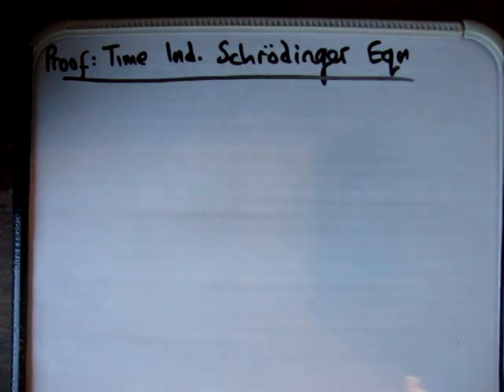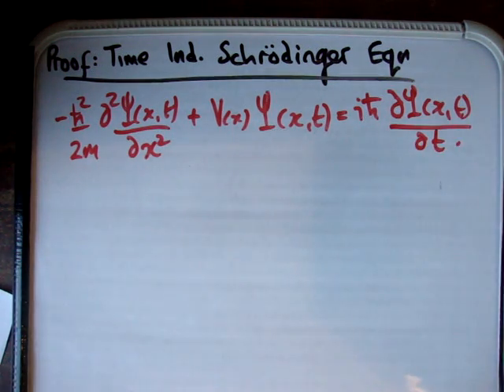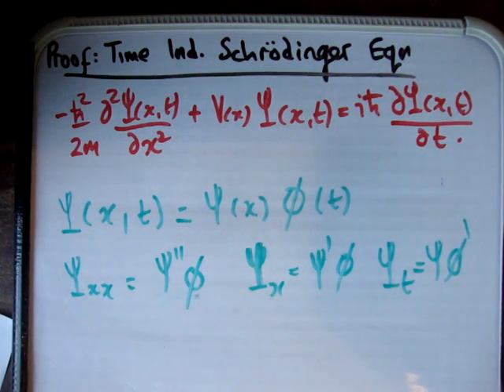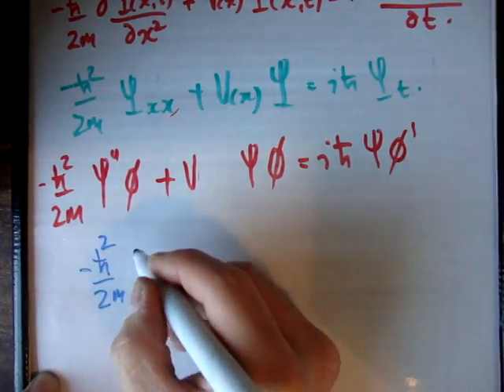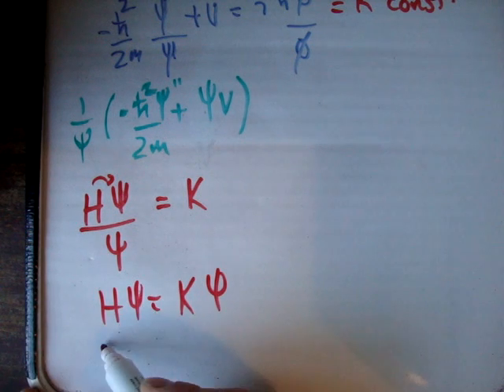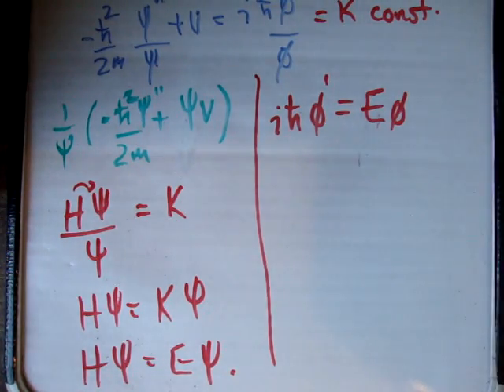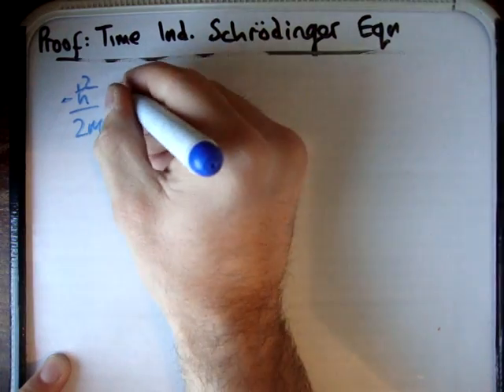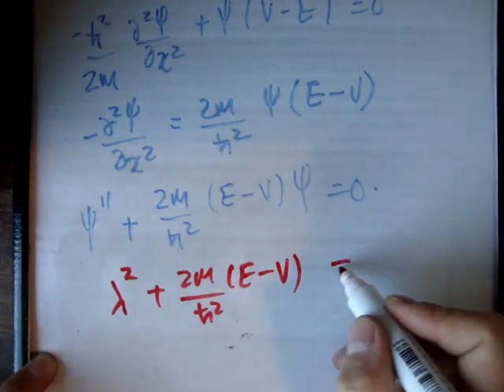Intro to Quantum 2 : Derivation of Time Independent Schrodinger Equation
In this video I show how to arrive at the time indpendant schrodinger equatio from its general form!